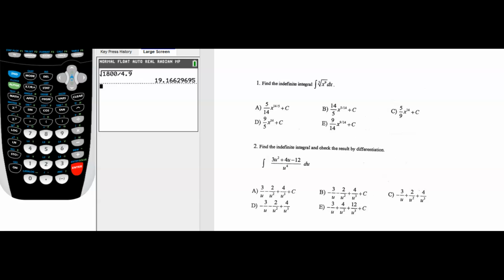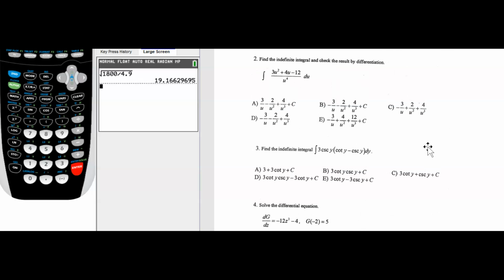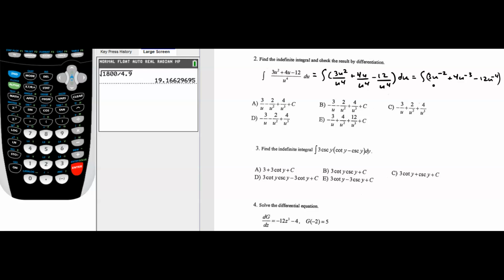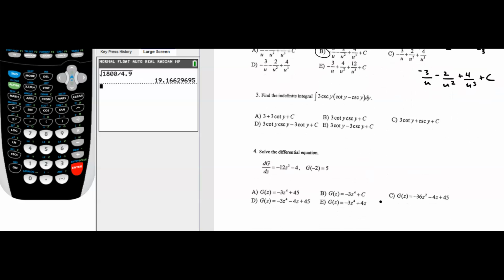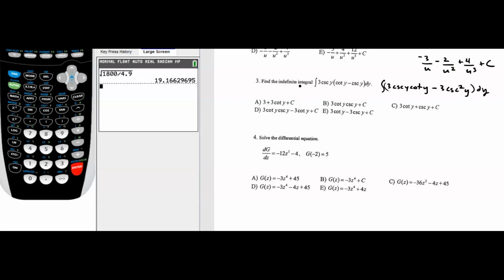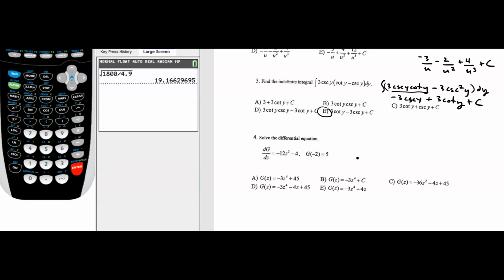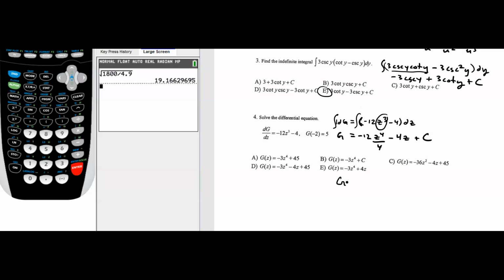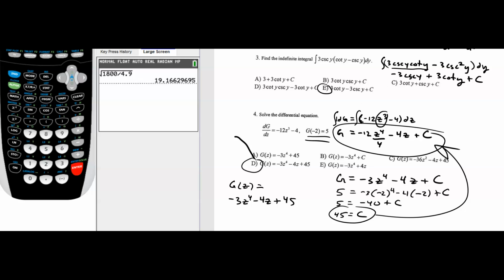5.1 Practice Problems: Video 4